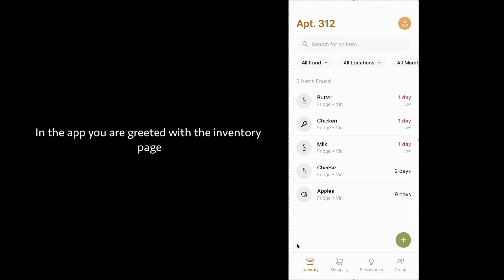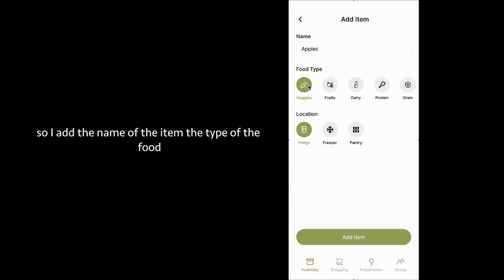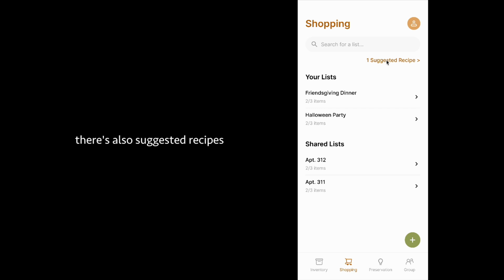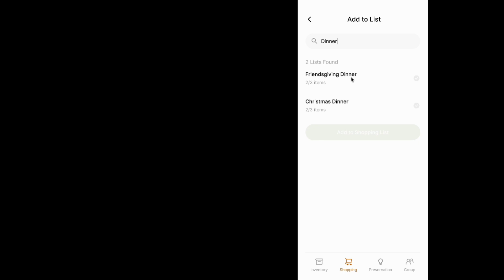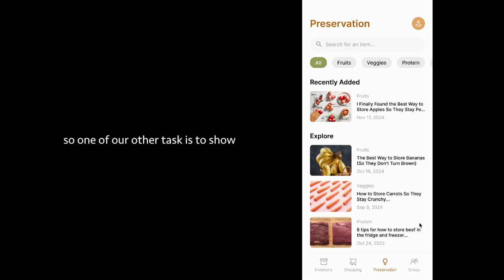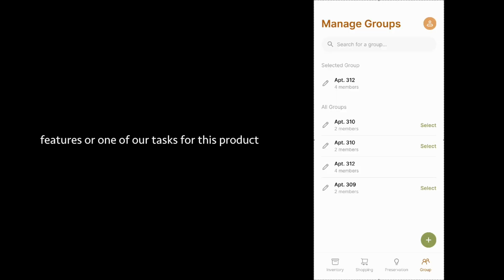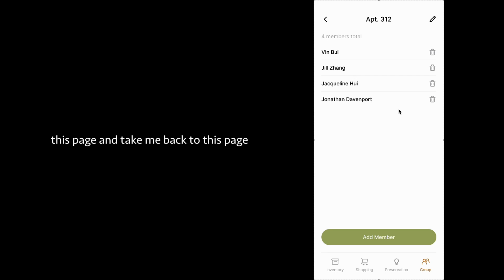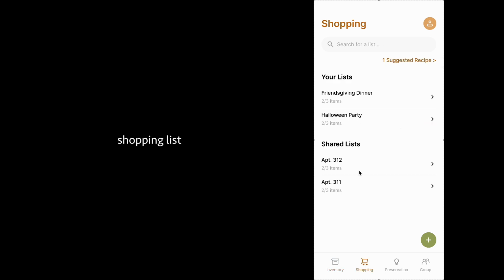A4 Group: Prototype video